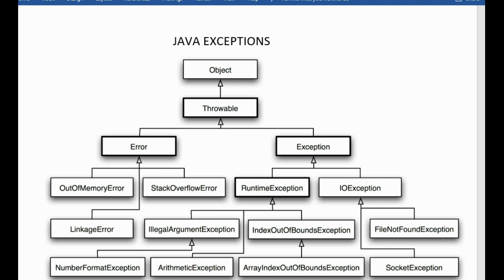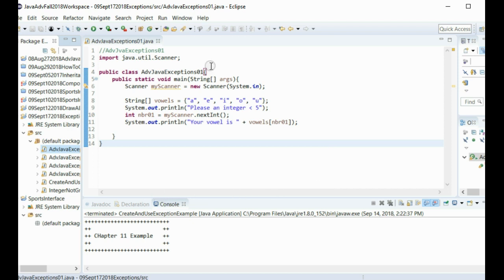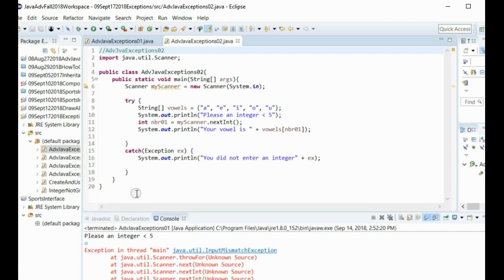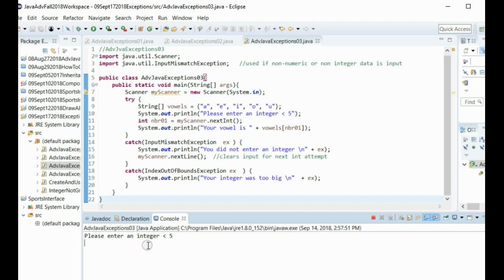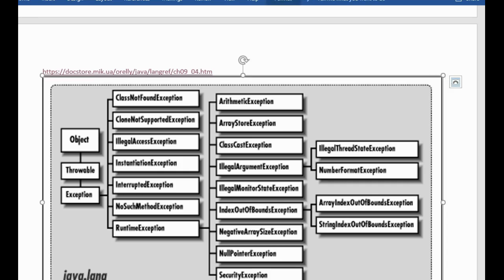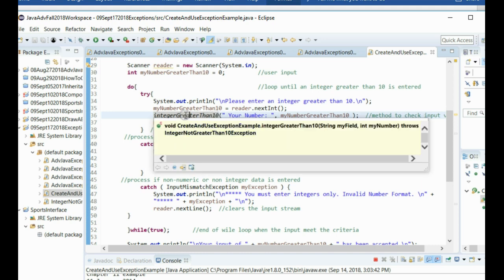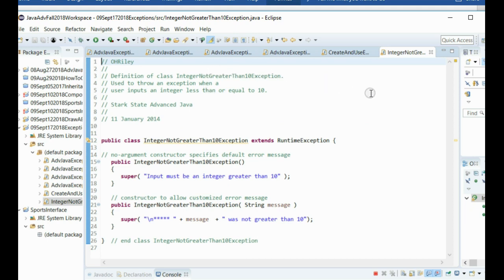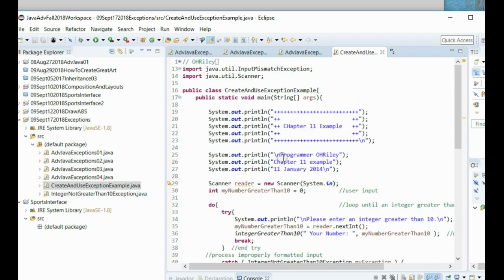Exceptions in Java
This video is an introduction to understanding Java Exceptions and strategies for how to handle them from within your code.